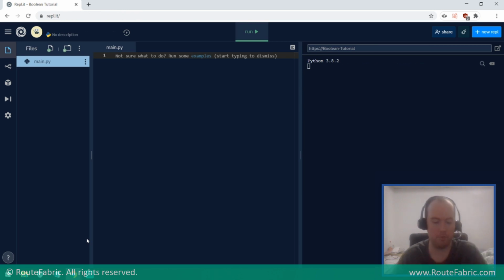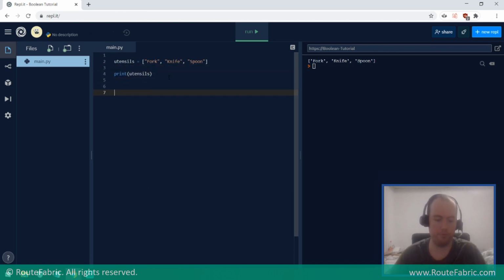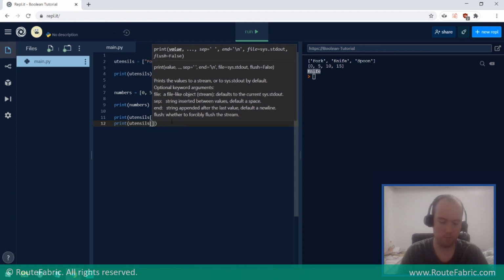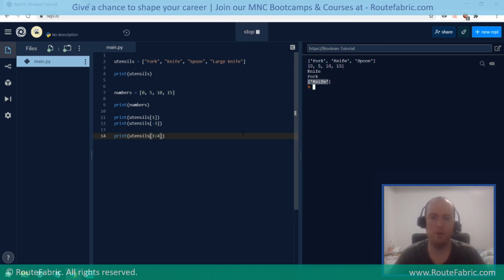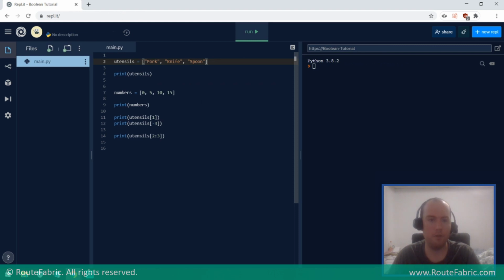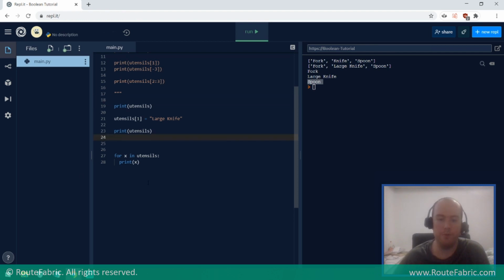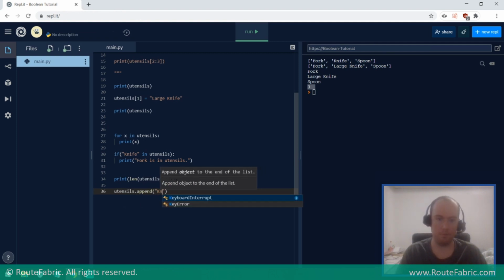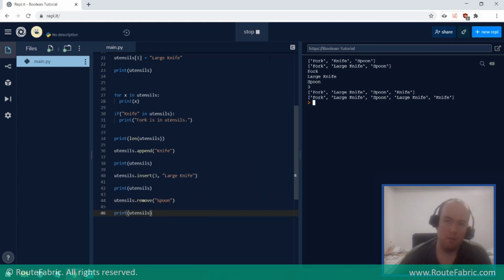Python tutorial for beginners | Lists | 2021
This video is series a walkthrough of Python tutorial for beginners

So if you’re new to python programming, and want a crash course, this tutorial is for you.

Here are some of the things that We’ll go over in this new video:

First, we’ll start by covering the lists in python programming. Lists are one of the most common grouping used in python.

We’ll see how list corresponds to other languages like C++ in relevance to python, although there are other types of collection of things in python like sets or tuples, but we’ll find out how lists differ from these.

Next up, we’ll have some examples by creating variables and using them with lists.

Finally, in the end of the complete crash course, we’ll focus on some hands-on experience.

All in all, this Python tutorial for beginners will serve as a quick guide that you can use to advance your python skills. Enjoy!